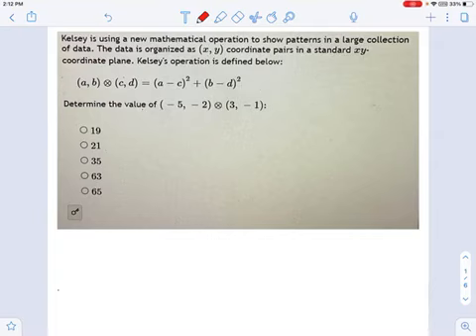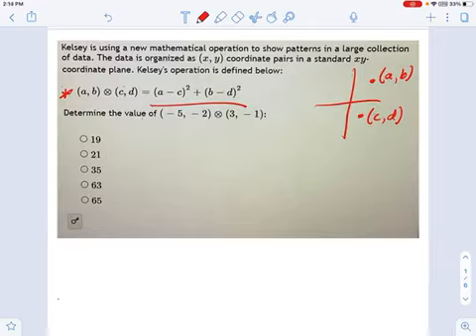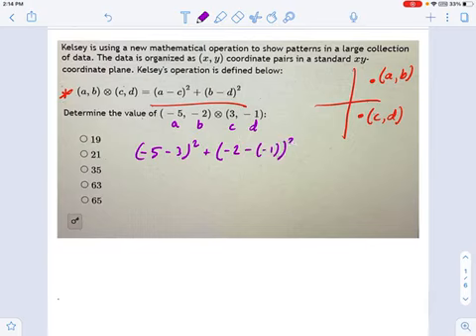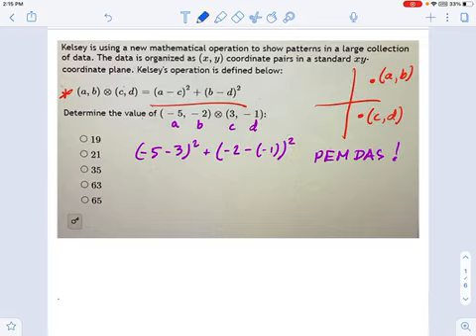Elementary Algebra: Algebraic Evaluation by Substitution -- 8